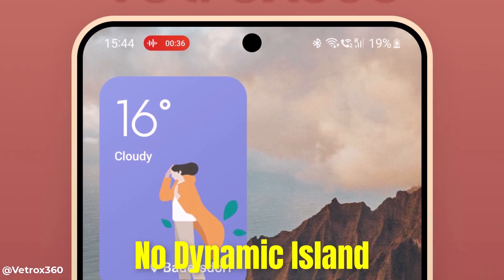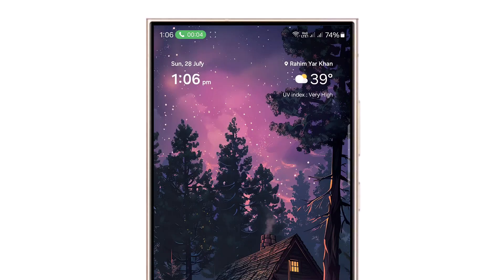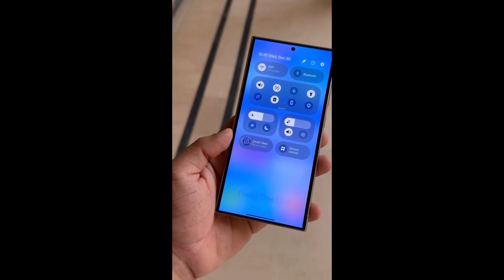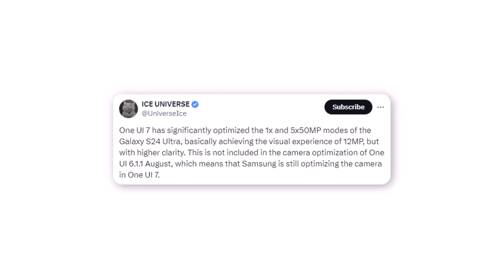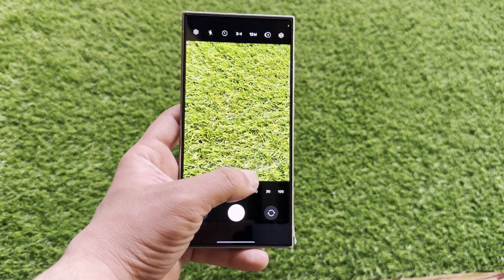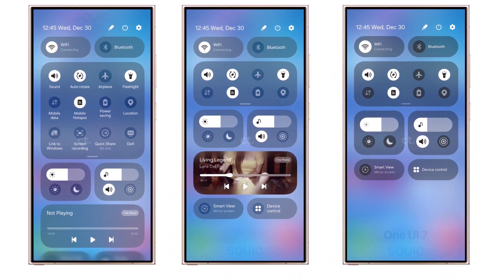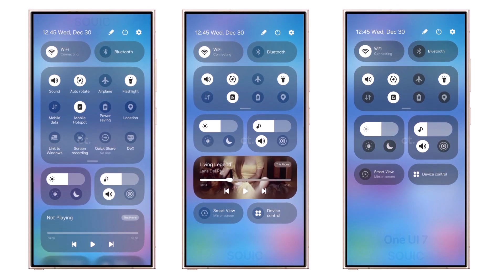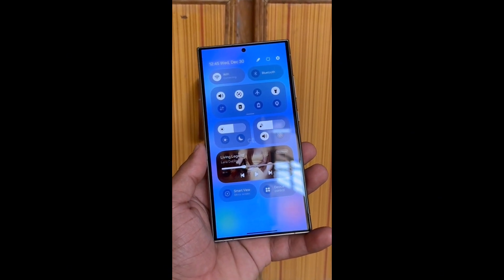Samsung One UI 7.0 Android 15 - FINALLY!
One UI 7 has no Dynamic Island.
According to Ice Universe: Samsung's upcoming One UI 7 will not feature the iPhone's 'Dynamic Island' design.

PEACE!!